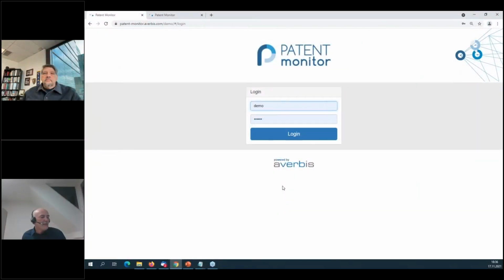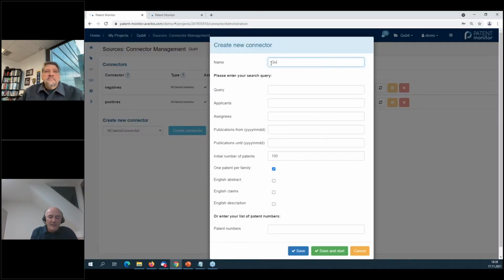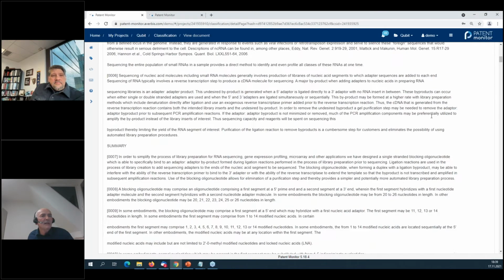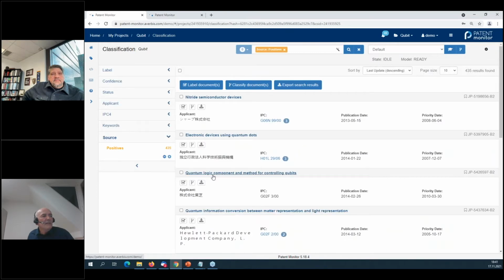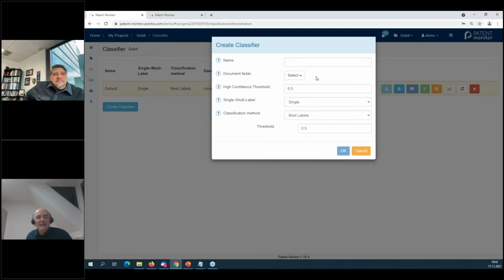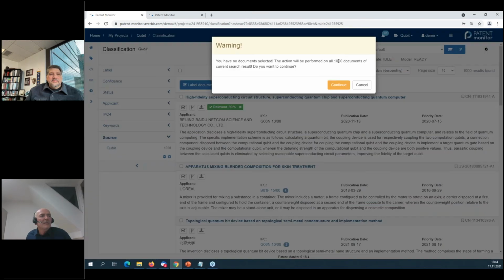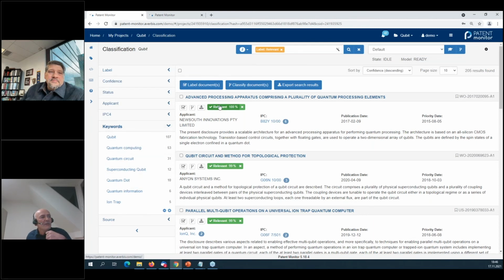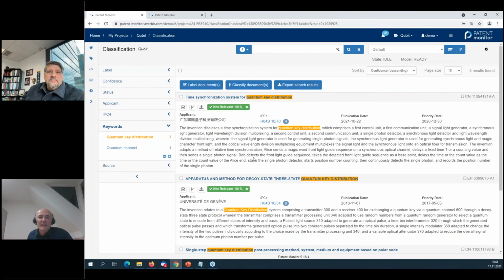Patent Monitoring with AI in less than 15 min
A short excerpt from our presentation at Tony Trippe's webinar series (Episode 6) on ML4Patents.com powered by Patinformatics LLC.

To find out more about machine learning for patents and to see the full presentation check out